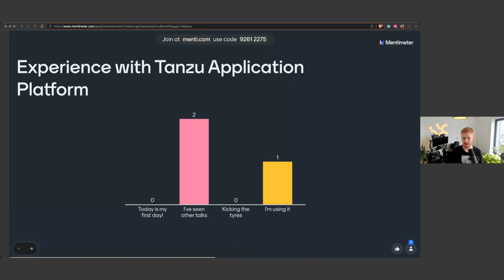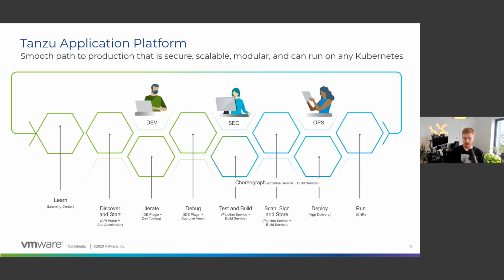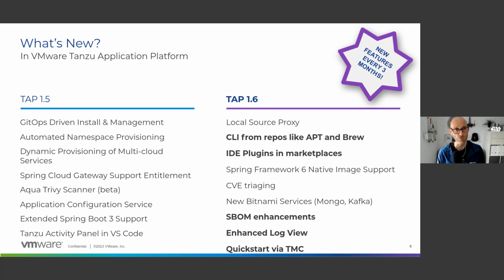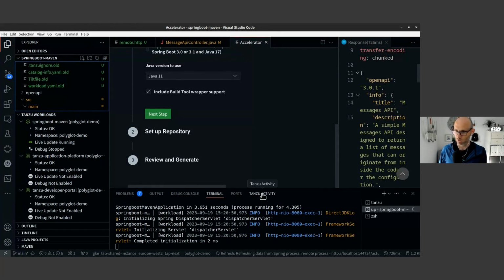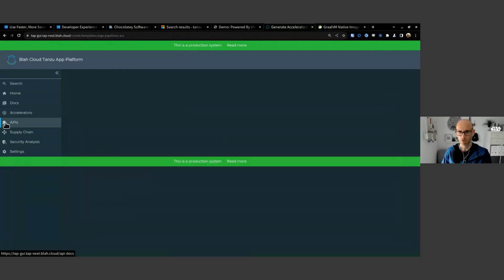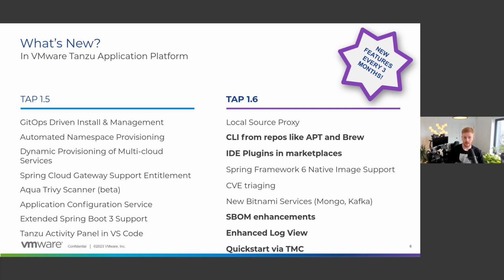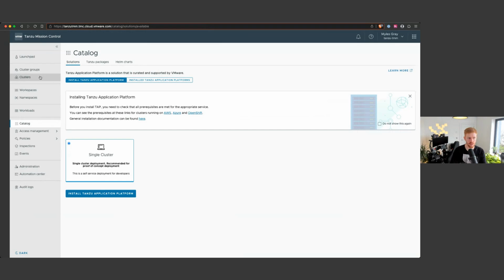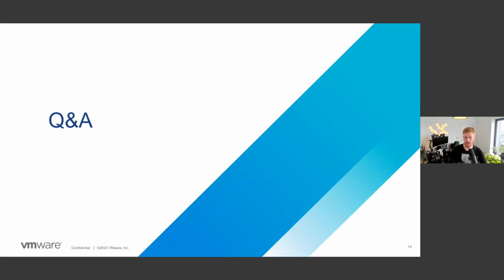What’s new with VMware Tanzu Application Platform